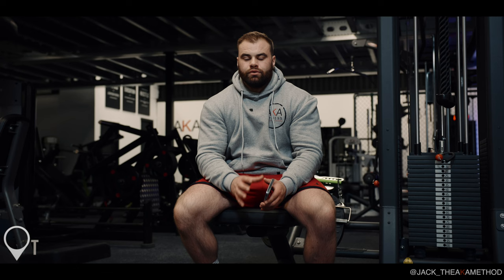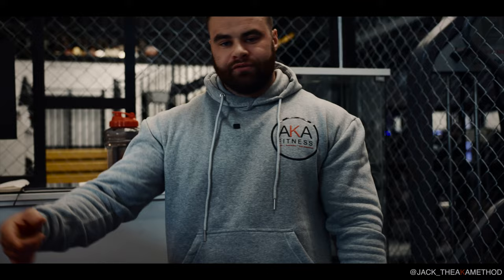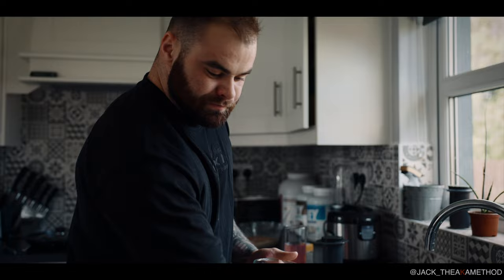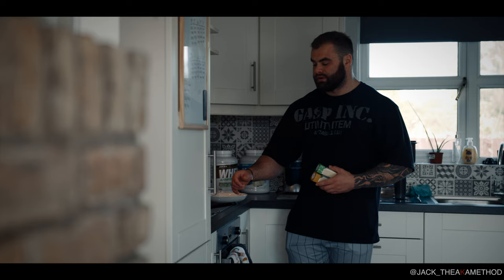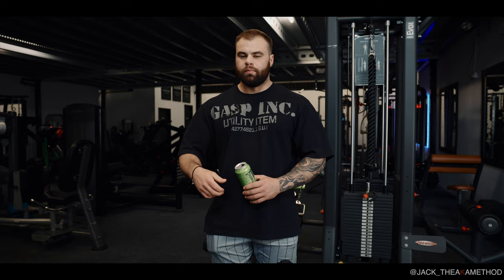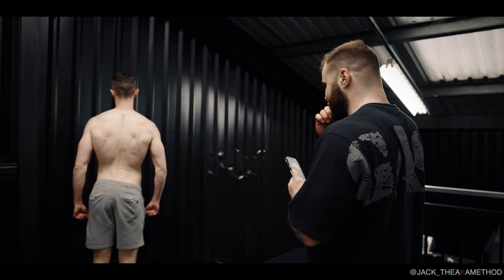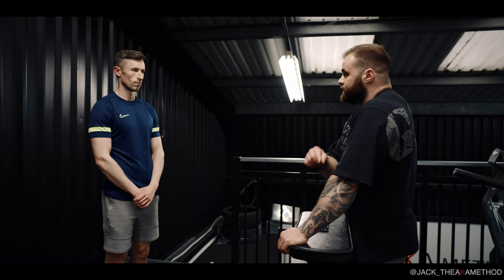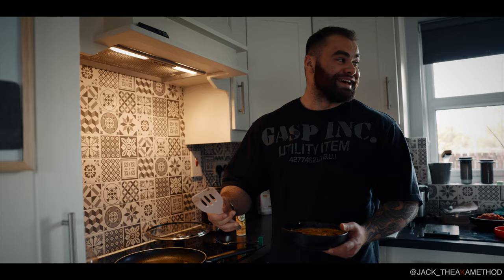14 Weeks Out | Full Day Of Eating | Client Photoshoot Prep